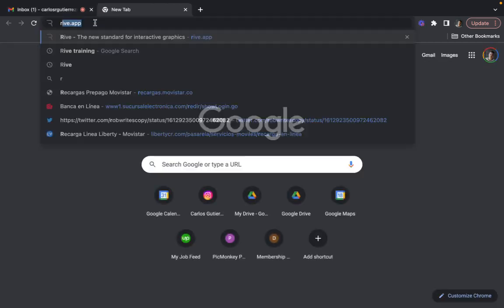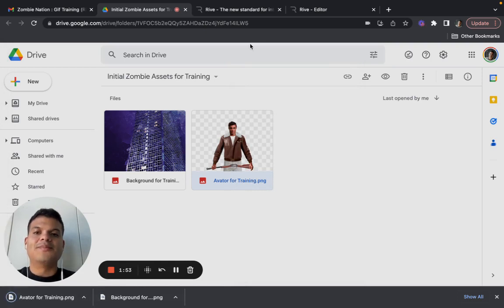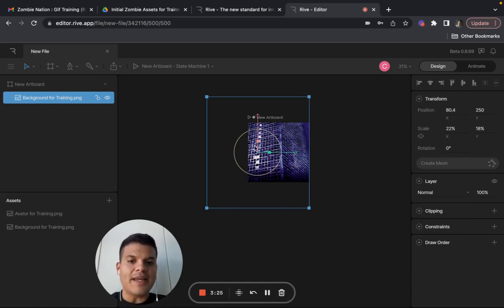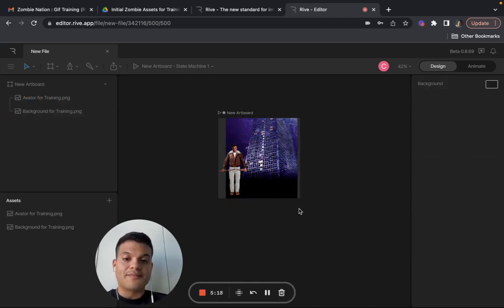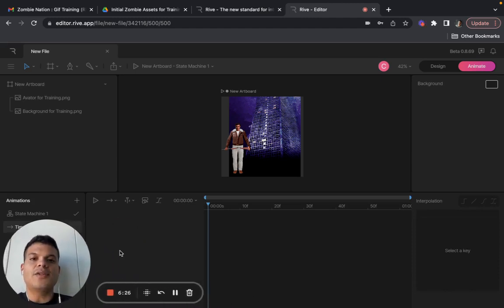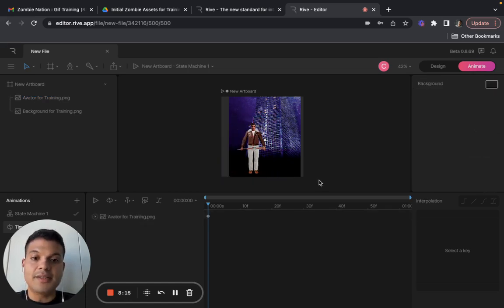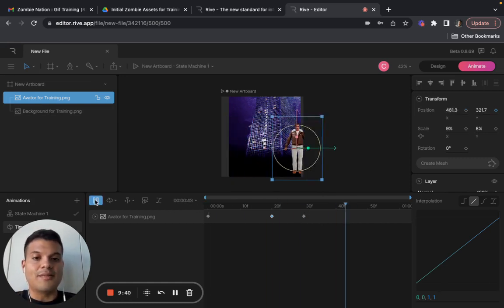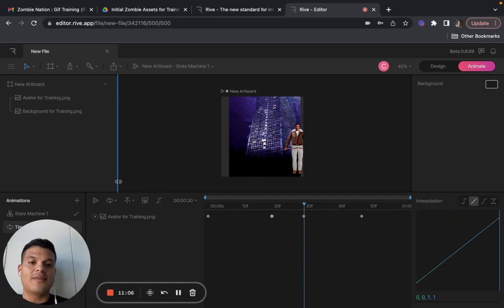How To Use Rive App - Build interactive animations that run anywhere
Here's your custom training to help you kick-start your Gif journey.

Start here:

1. This video will give an overview of what Rive is and what it does.

As you can see this is a robust tool but don't worry, you're going to understand it fairly easily.

then please create an account.

- Rive App will ask you for an email and password.
- Don't forget to "validate your account" through the email Rive sent.

3. Congrats! Welcome to the fun world of Gif creation.

- Before you poke around Rive, please watch this video that walks you through the whole interface and will show Rive's features.

- After that video, please access this google drive to get your Gif assets

4. Great Job! Finally, I made a custom video walking you through an initial "challenge" so you can easily get going:
Watch it here: Custom Training Video

Let me know if you have any questions, happy to support.

PS - Right after you guys are done with the initial challenge, we'll give you guys a second google drive with many more assets!